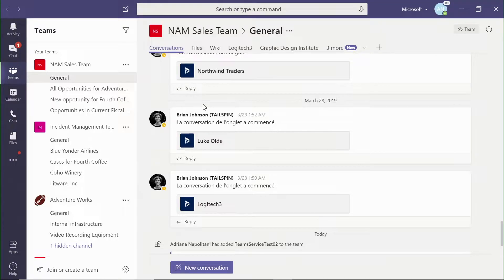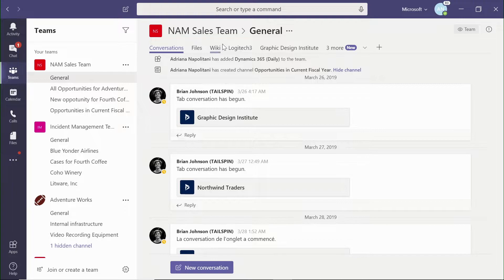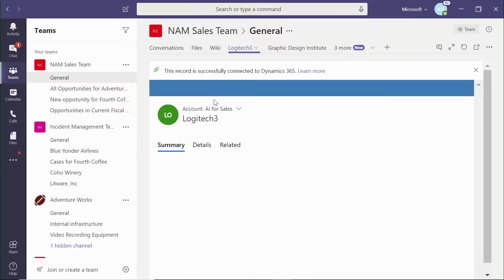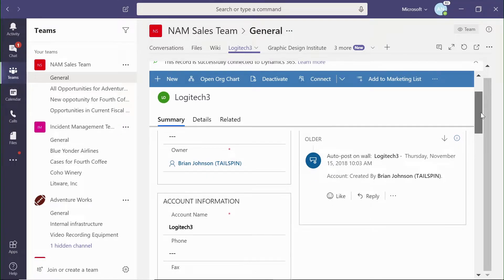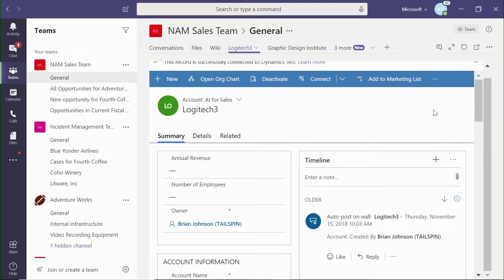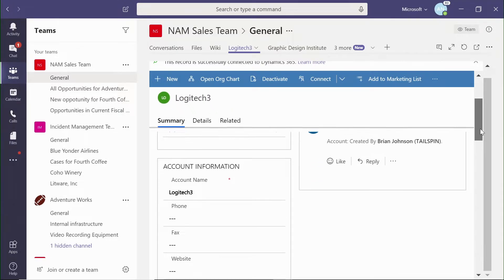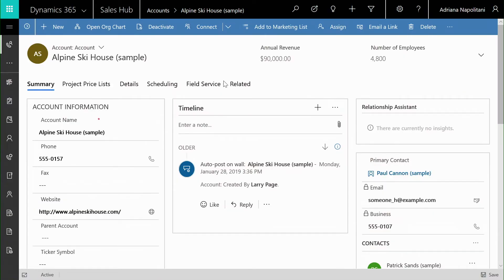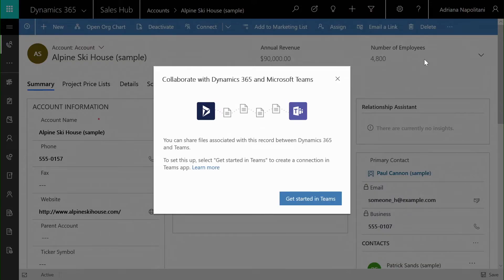Dynamics 365 for Sales Teams Integration demo | Business Applications April 2019 Release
Take a look into new Sales capabilities added during Business Applications April 2019 Launch that help you engage customers, empower employees, optimize operations, and transform products.

to learn more and try the Sales application today!